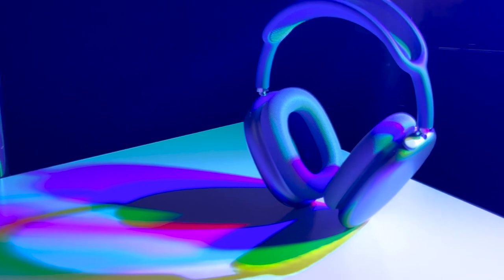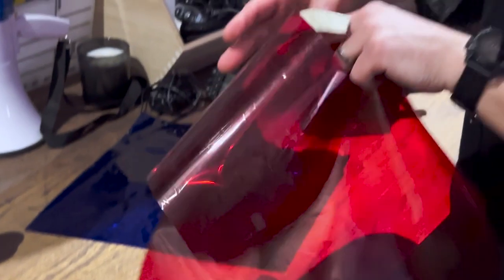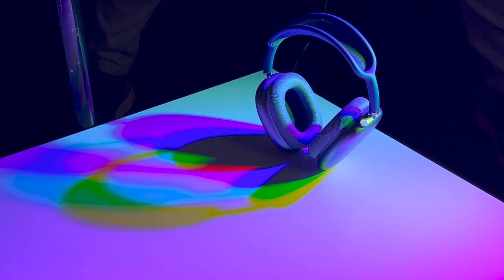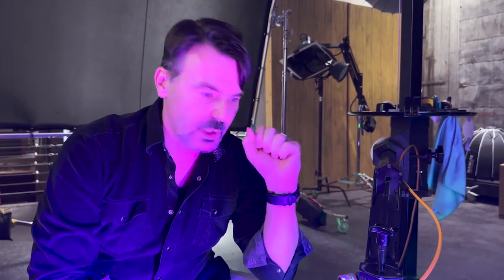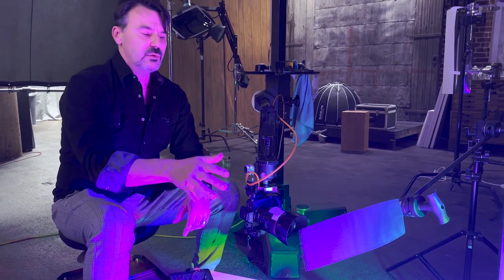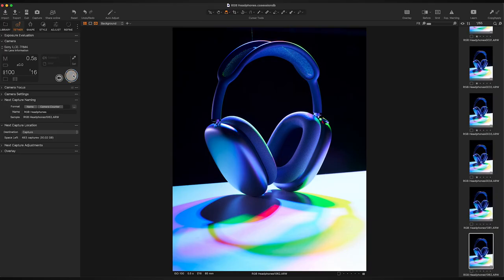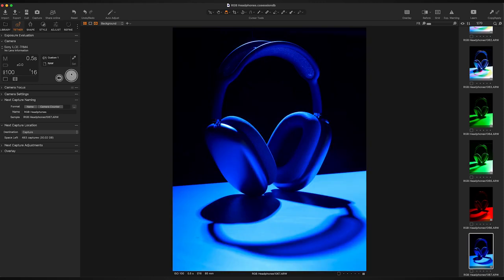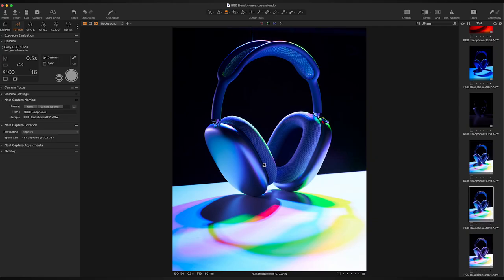Multi-Color Shadows in Product Photography: No Gels Required!!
FUN FACT: When you mix red, green, and blue light, you get white. Doing so at angles can create white light and multi-color shadows, which makes eye-catching product photography and portraits. Commercial photographer, director, and educator Rob Grimm clearly explains his process for how to utilize this technique to create stunning product photography using compact Nanlite Forza 60C.

The Forza 60C is an RGBLAC spotlight, meaning it has Red, Green, Blue, Lime, Amber, and Cyan LEDs. It recreates the full spectrum of color you get from the sun, similar to how a prism splits sunlight into separate hues. This allows you to cast the richest possible colors, and beautifully accurate 5600K light with a wide CCT range.

Rob uses 4 Forza 60C’s in the video, and they’re available individually